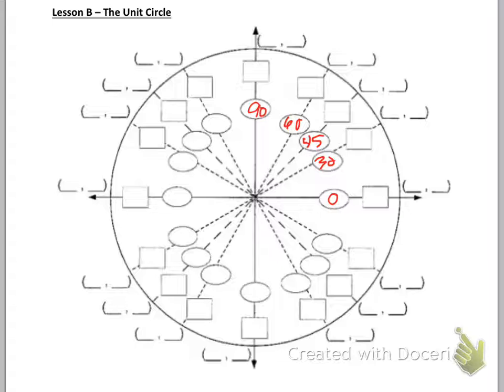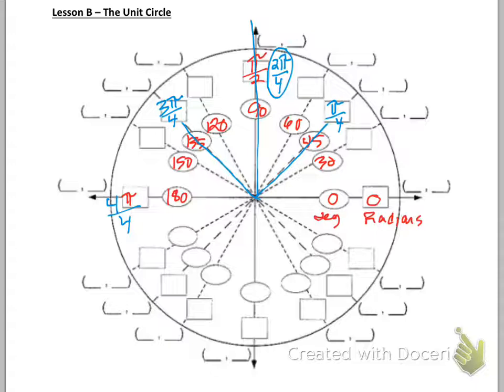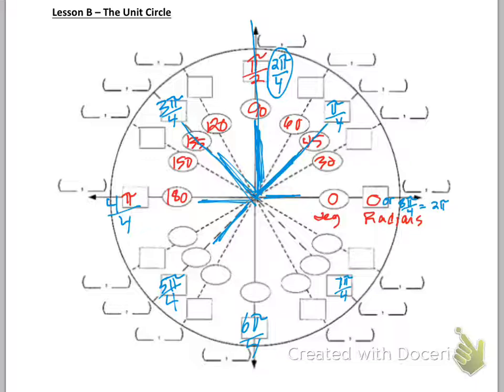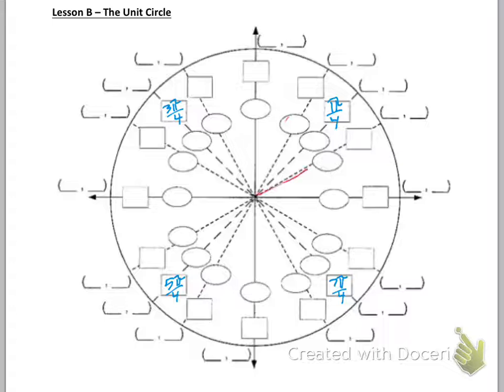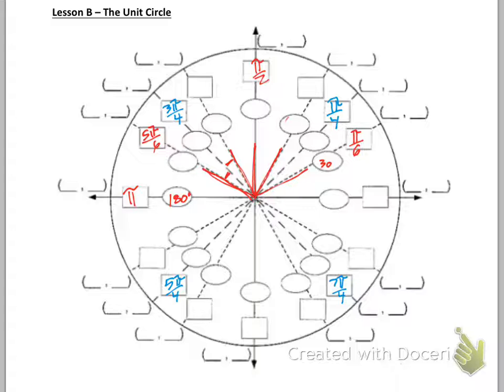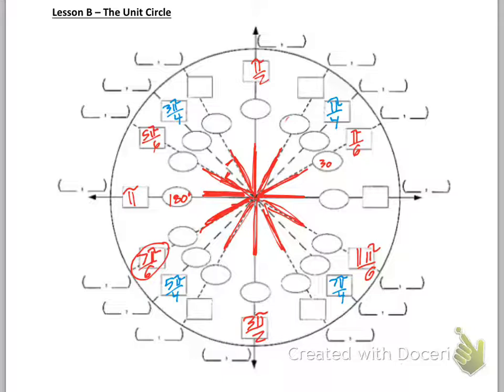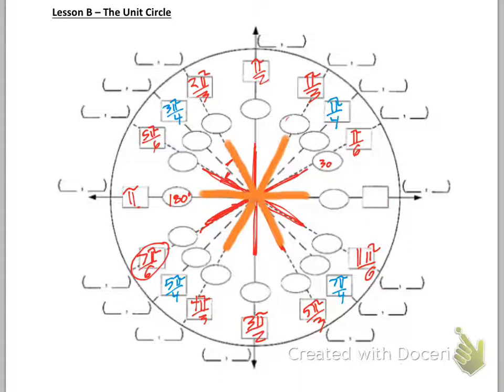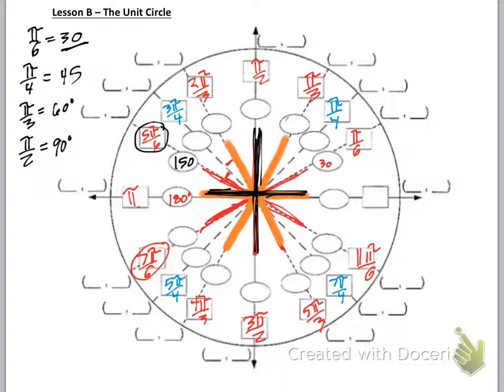Unit Circle trig lecture part IV